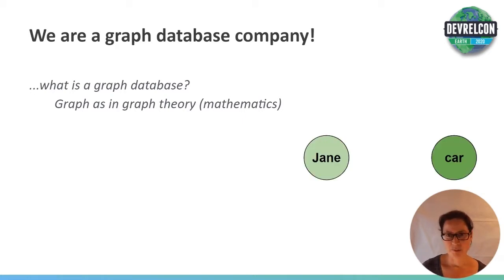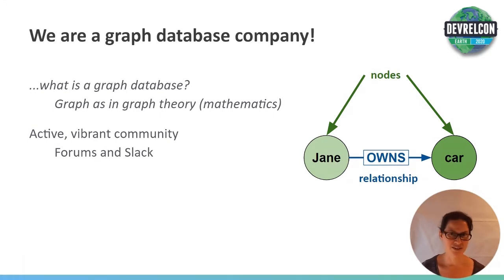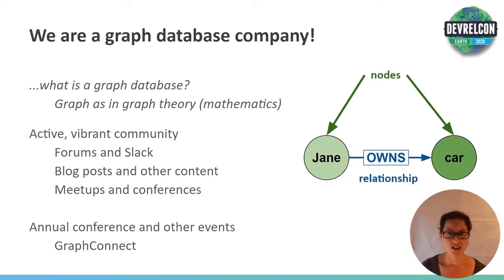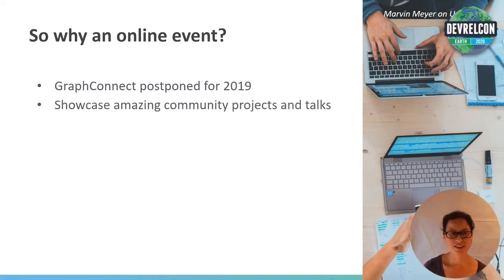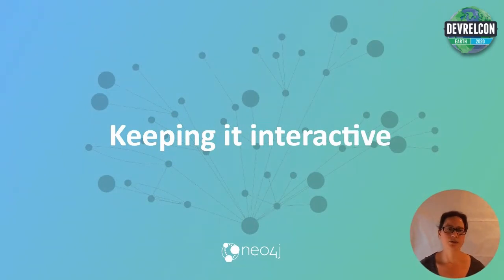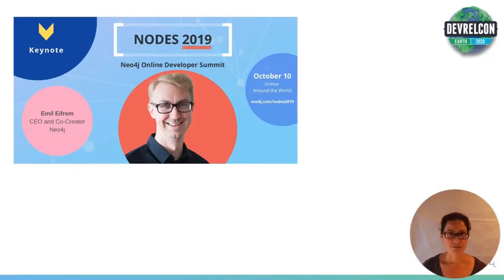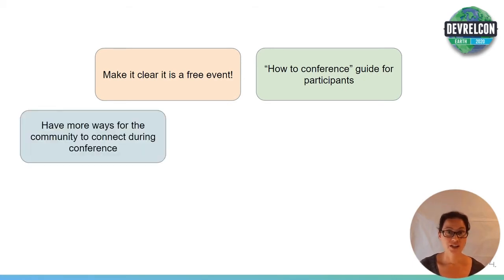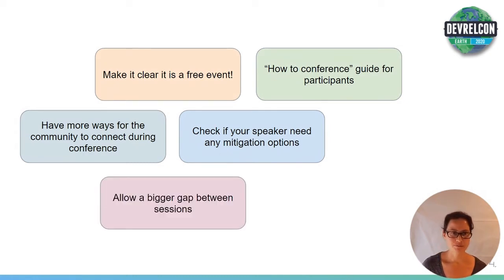Node 2019 nine months on -- Ljubica Lazarevic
On October 10th 2019 Neo4j held its first ever online summit – NODES. With over 5600 registrants and 50+ talks across five tracks, this was an immensely successful community event. It was not without some drama, and we’ll tell you about what went well, what didn’t, and lessons learnt.